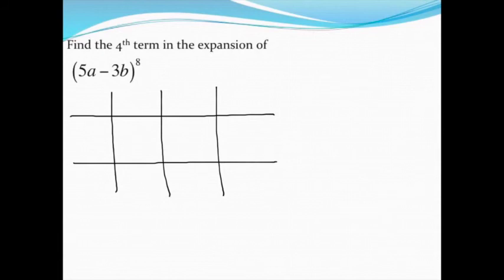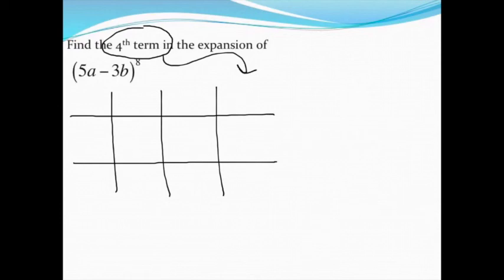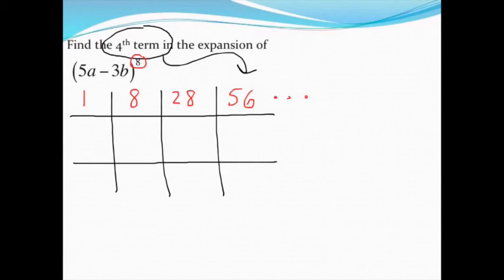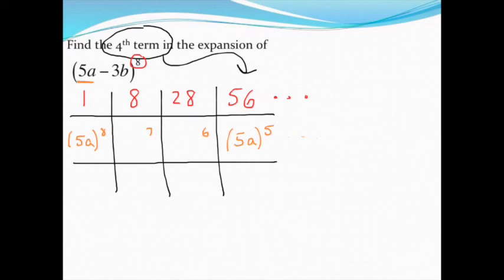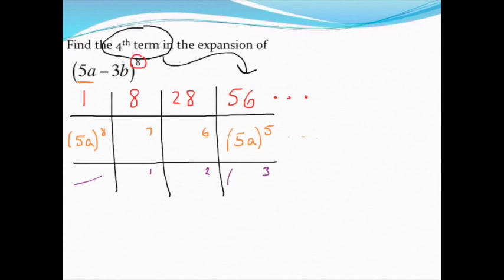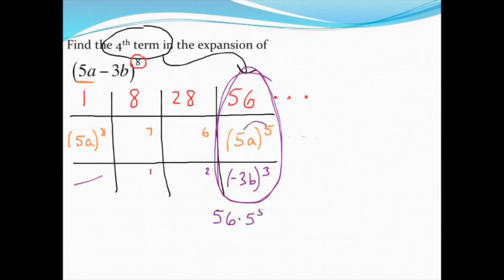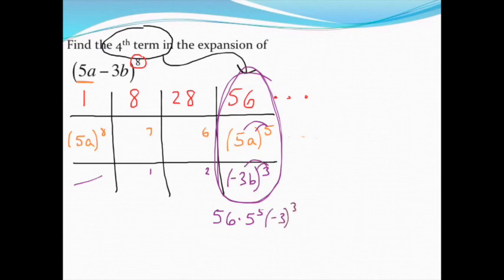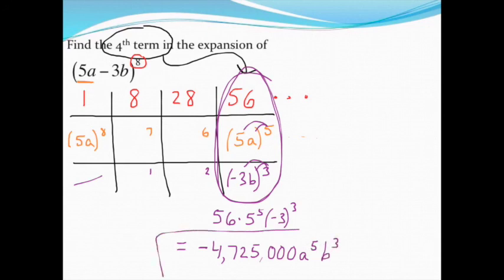Finding a term of a binomial expansion